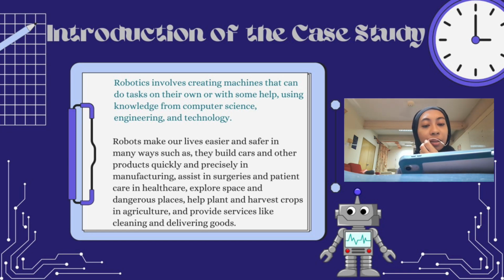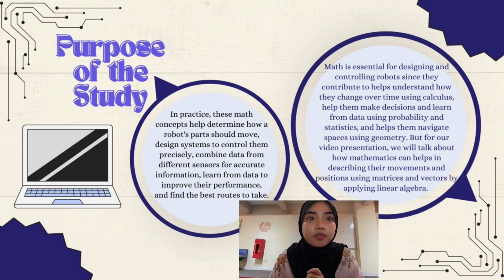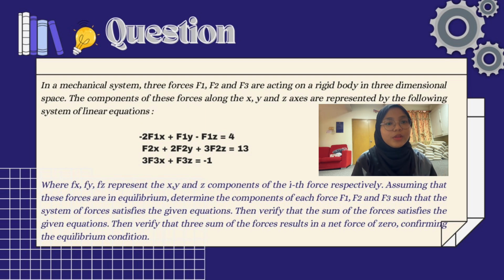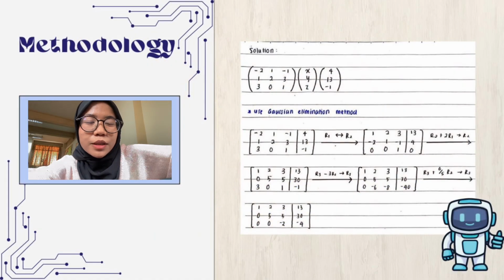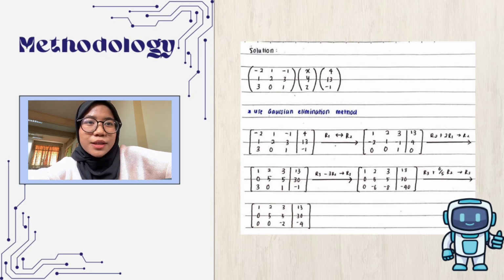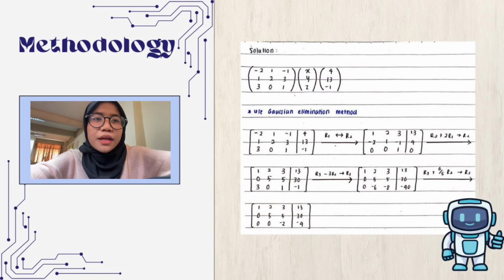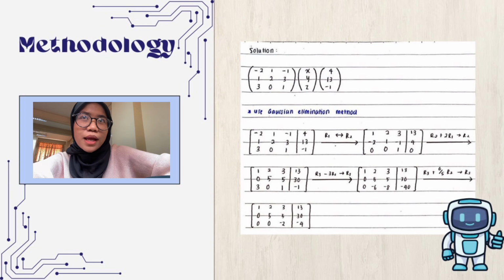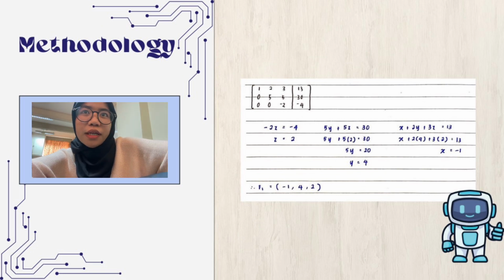MAT263 | Application of Linear Algebra in Robotics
GROUP : JCDCS143 4B
COURSE CODE : CDCS143
PROGRAMME CODE : MAT263